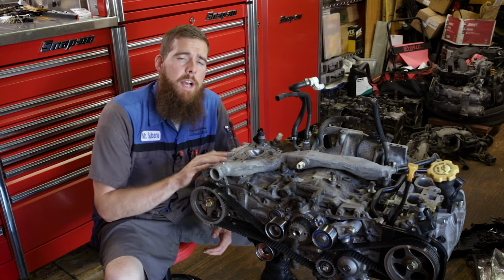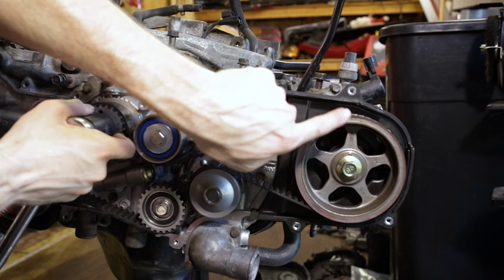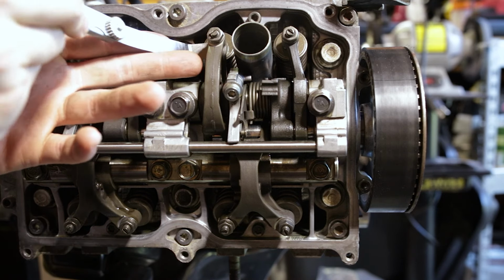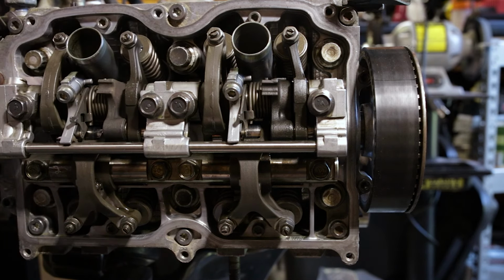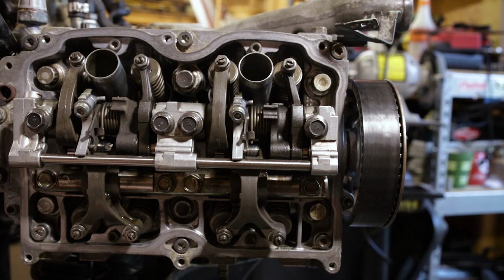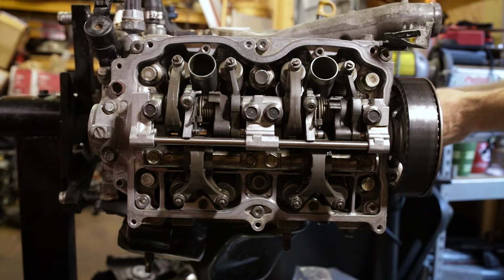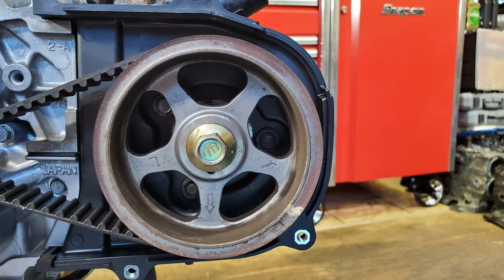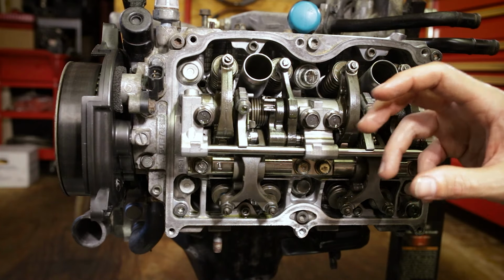Subaru EJ Series Engine: SOHC Valve Adjustment